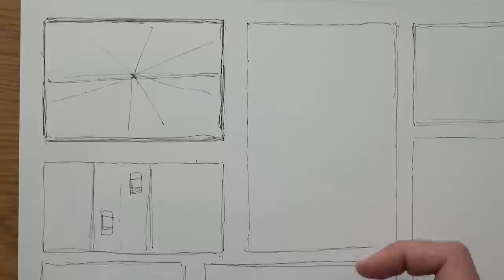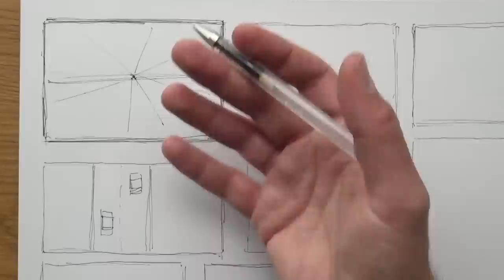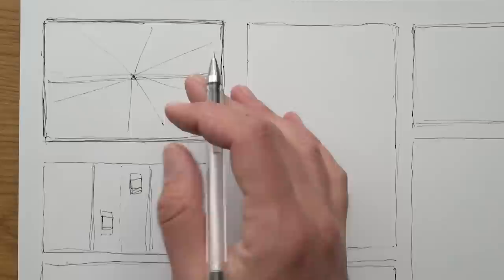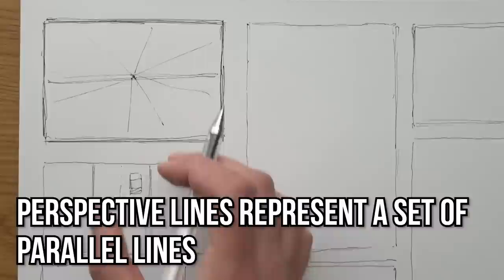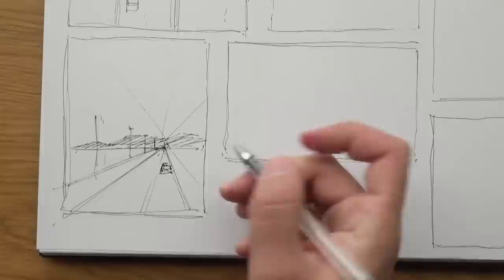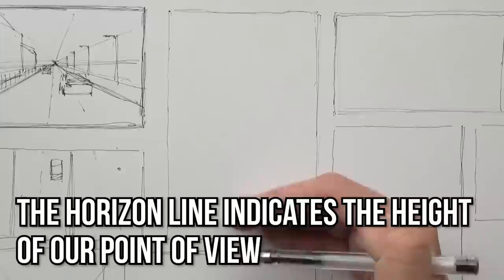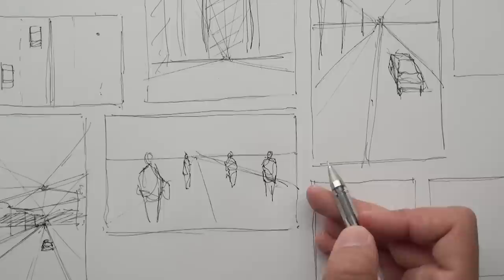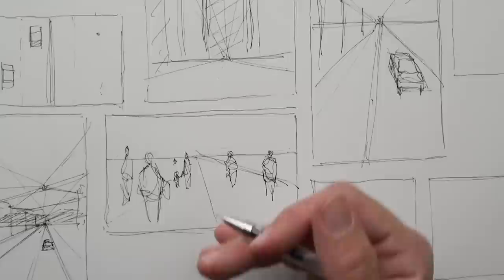Perspective Drawing For Painters - Tips Tricks and Techniques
Today we'll do a crash course in perspective drawing, and in particular - one point perspective.

🎨 TIME-STAMPS 🎨

00:16 - Introduction
01:34 - Demo
18:21 - Painting examples
26:45 - Extra tip
27:51 - Conclusion

🎨 TIME-STAMPS 🎨

I tried making everything as easy to understand as possible. Let me know if there's anything you want me to talk more about in a future video.

Take care, and we'll talk again real soon.
- Liron

*** MUSIC CREDITS ***